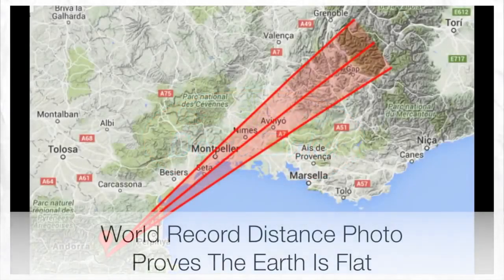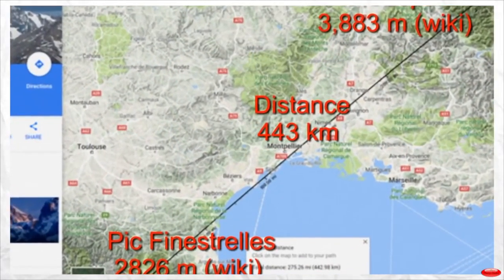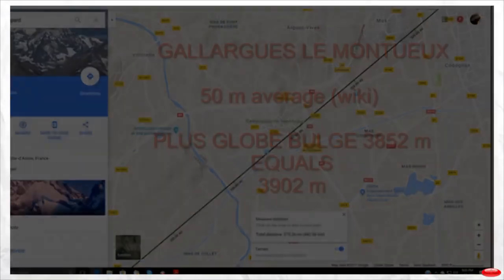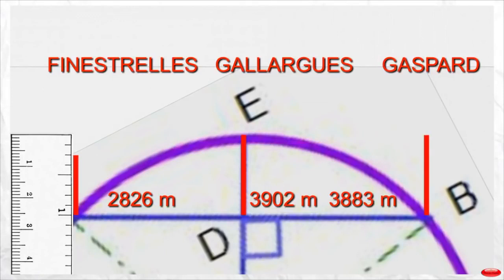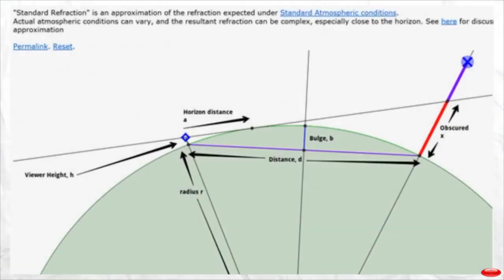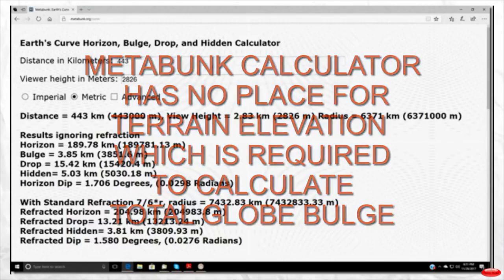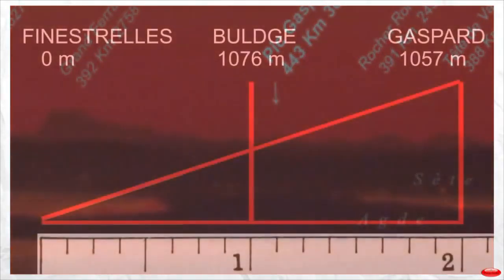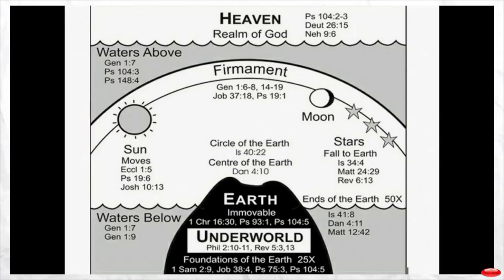📸World Record Distance Photo PROVES The Earth Is Flat!!! ✅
AWESOME footage